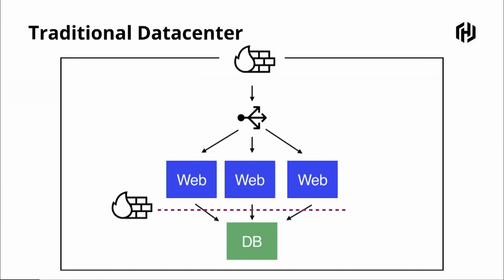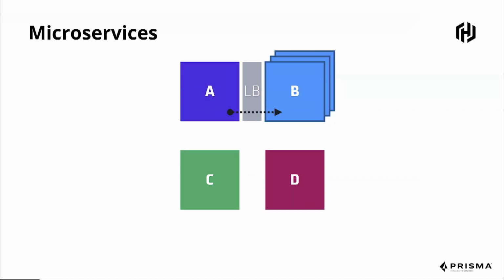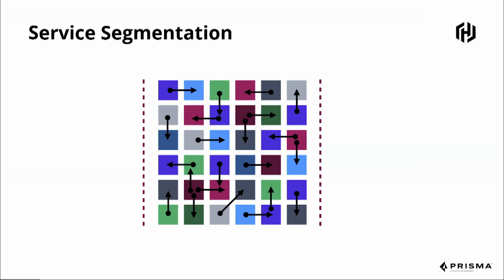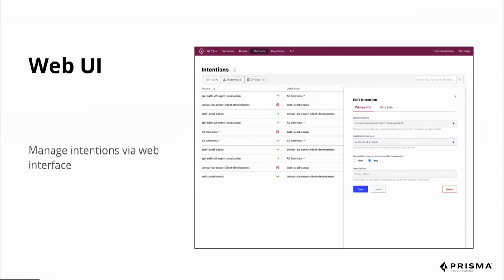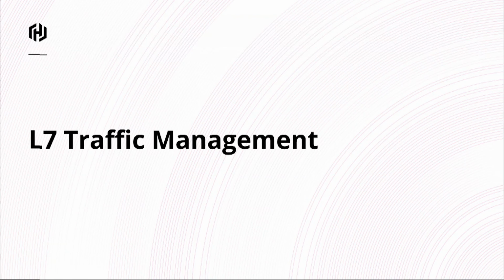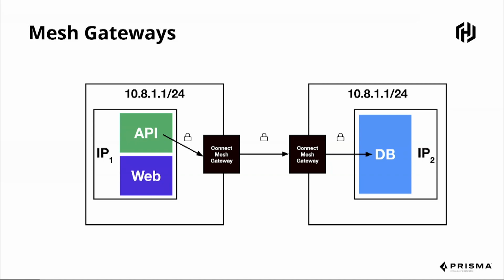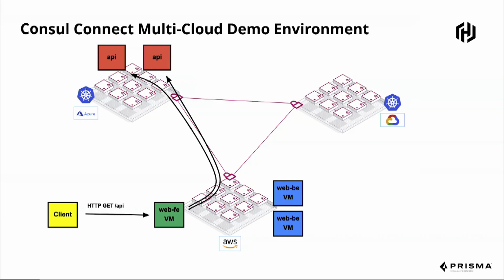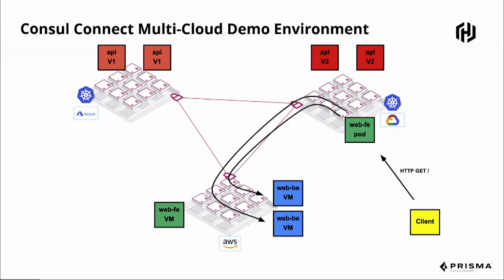DEMO - Nicole Hubbard - How to Secure K8's Network Connections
Prisma, from Palo Alto Networks, sponsored this podcast, following its Cloud Native Security Live, 2020 Virtual Summit held Feb. 11, 2020.

One of the stumbling blocks organizations typically experience when making the shift to a Kubernetes  and microservices infrastructure is how hard it is to both share and secure data dynamically.

In a traditional monolithic infrastructure, a single firewall structure previously largely sufficed to confine and monitor data and to manage the security layers within a single perimeter. However, applications and data shared between and within Kubernetes clusters typically extend between different cloud and on premises environments.

As Nicole Hubbard, a developer advocate for HashiCorp observed, customers constantly face difficulties when trying to secure the communication between their services running inside of a Kubernetes cluster. The dilemma often involves trying to figure out how to lockdown communications between the applications inside and outside clusters or with apps between clusters, Hubbard said.

In this edition of The New Stack Makers podcast recorded live at Palo Alto Networks’ studio in Santa Clara, CA, Hubbard shows how Consul Connect with Envoy can help to securely maintain data communication between different Kubernetes and microservices environments.

Hubbard describes, among other things, Consul Connects features and functions as a “one-on-one level intro to Console.”  The end result is that Consul Connect with Envoy secures communications between Kubernetes clusters, as well as different data sources.

“If you look at the different ways you can run applications, you can run them everywhere between mainframes, your own hardware in your own data centers, virtual machines, or even as far as containers and functions that are serverless. But the one thing that’s common between all of these is the network. You have to secure the communication between all the different services, no matter where you’re running,” Hubbard said. “But as you grow and you start to break these out into microservices, you run into the problem of how does ‘a’ talk to ‘b’ and how do I find where ‘b’ is.”

Hubbard described how some bank partners can have as many as 4,000 services “that won’t scale with VLANs, or firewall rules, without an extremely high operational overhead.” Hubbard described how within a service mesh, there is a control plane and the data plane, while “the control plane for us is Console.” “And what console is responsible for his defining the roles, defining and tracking what services are available as well as provisioning that information to the data plane so that the data plane knows how to move traffic around ,” Hubbard said. “The data plane is basically a pluggable proxy that receives this information from the control plane and uses it to route data correctly to the correct place.”

For more insight from security thought leaders, Cloud Native Security Live, 2020 Virtual Summit is your opportunity to learn from the experience and expertise of developers, DevOps pros and IT leaders who all have so much at stake in container technologies and DevSecOps. 11, 2020, for a full day of discussions about cloud native security — brought to you online wherever you may be.

Photo by Rodrigo Martins on Unsplash